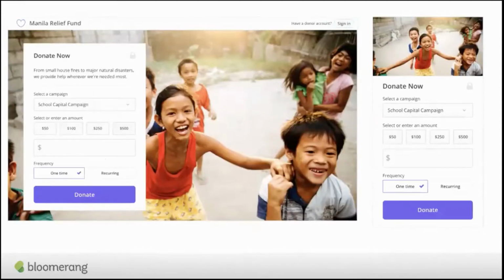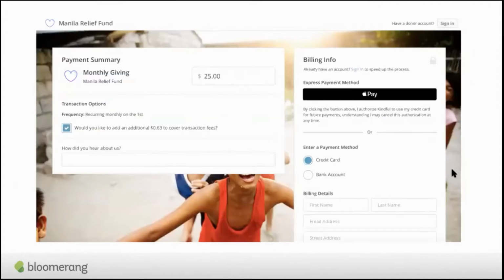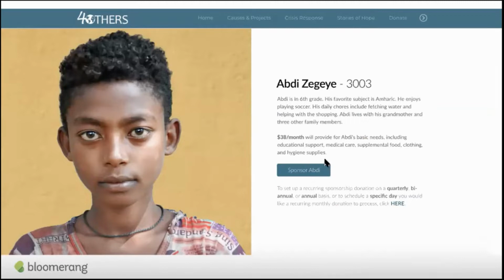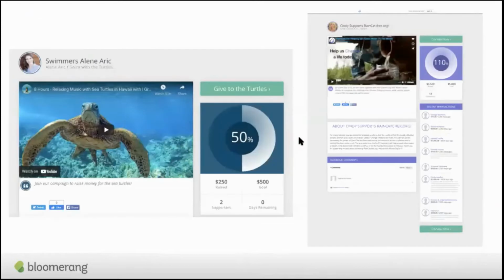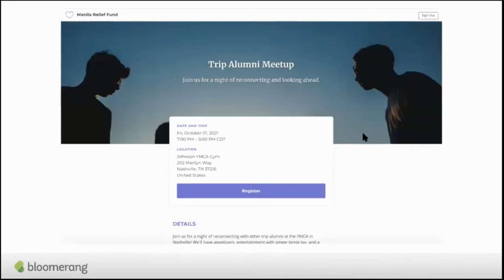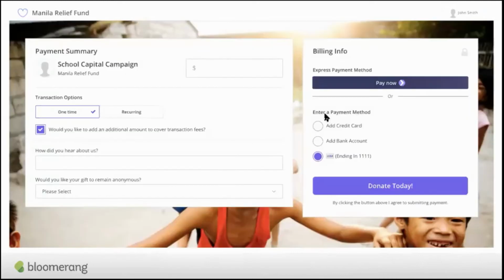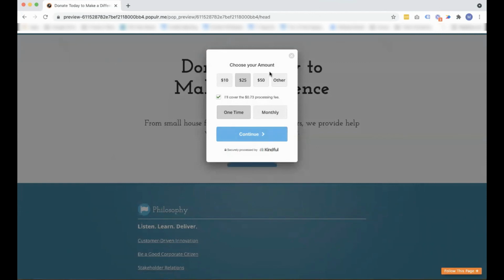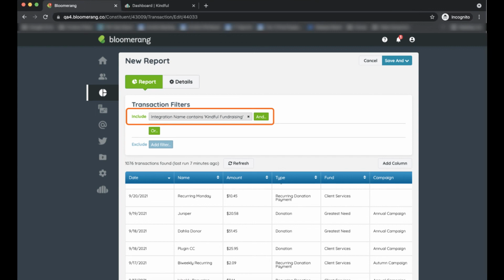Bloomerang + Kindful Fundraising Overview